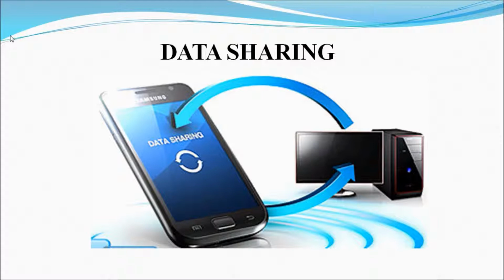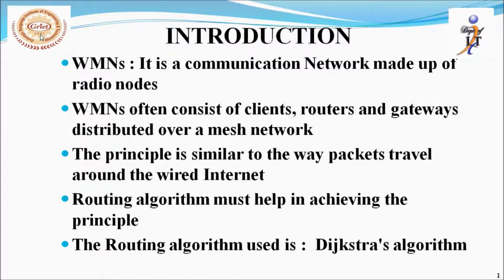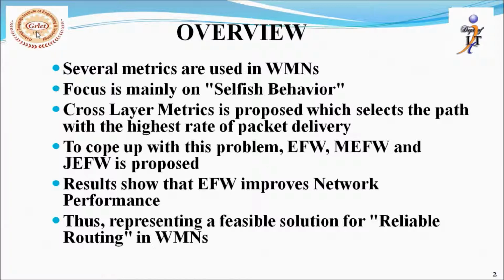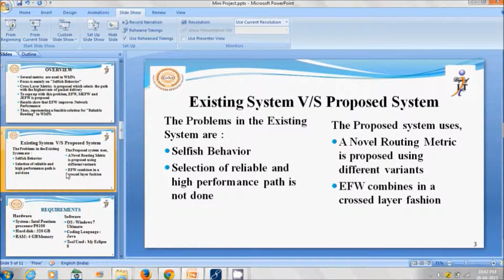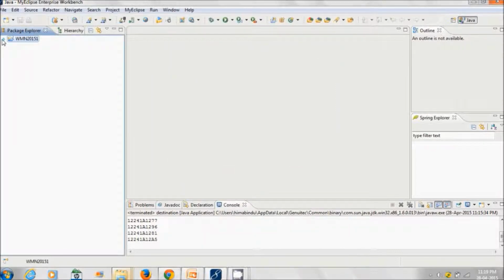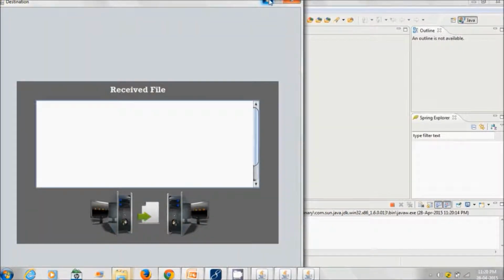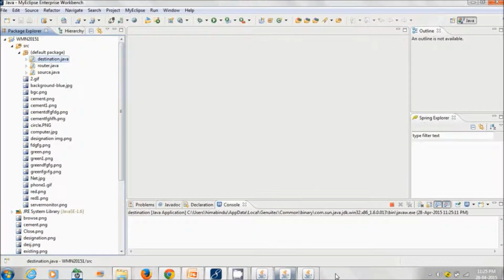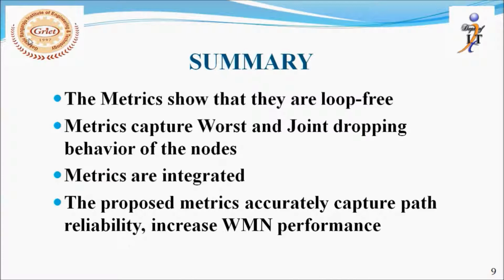GR-18 MINI PROJECT VIDEO(IT-III YEAR)